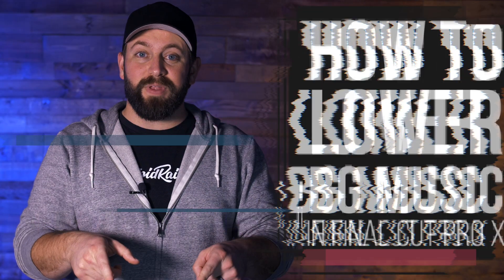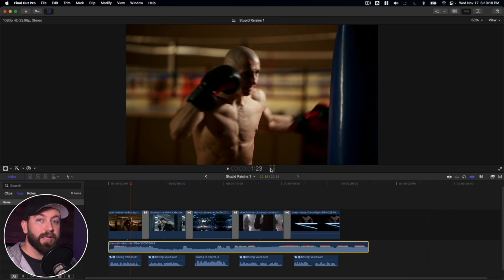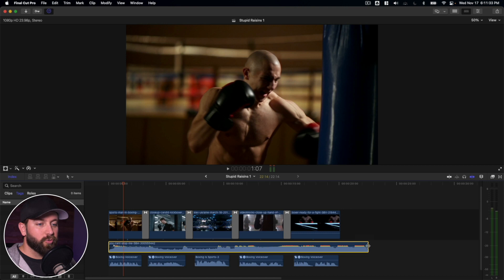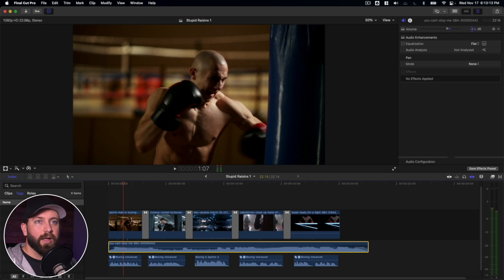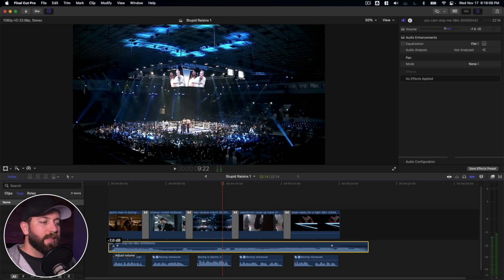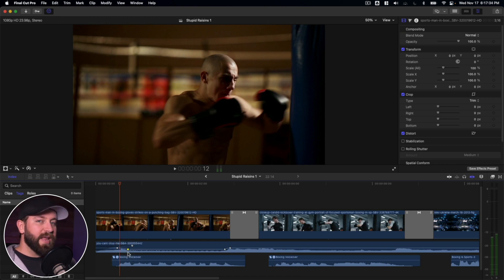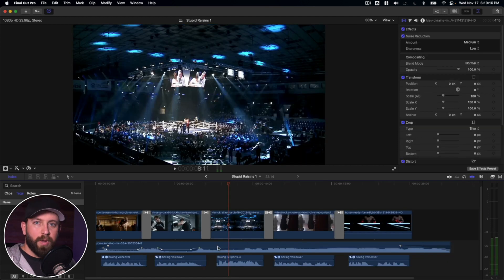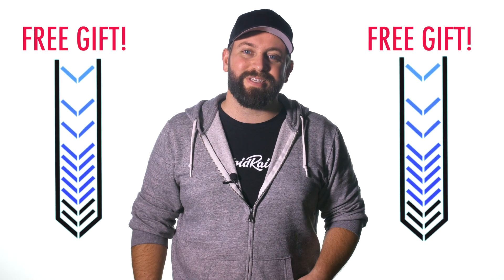How To Lower Background Music In Final Cut Pro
Hey there. If you’re asking yourself “How To Lower Background Music In Final Cut Pro” you’re in the right place. It’s easy and I’ll show you how including how to use a technique called audio ducking.

00:00 - Intro
00:26 - Adjusting Volume Levels
03:26 - Audio Ducking
06:35 - Outro